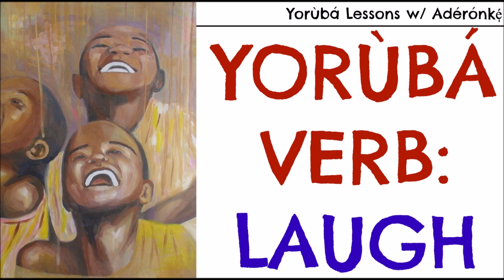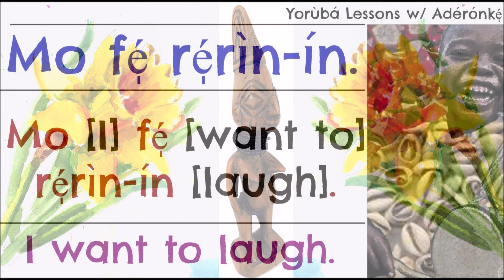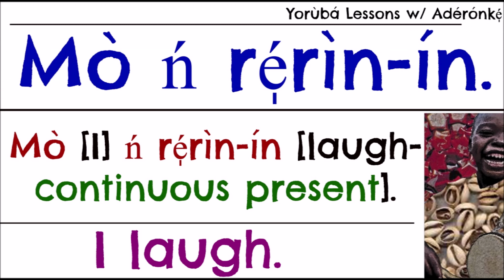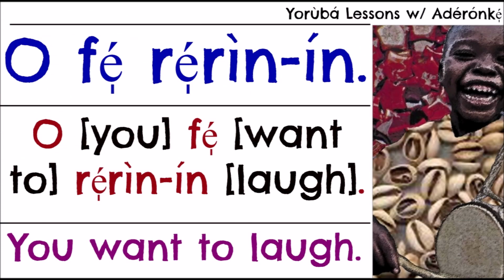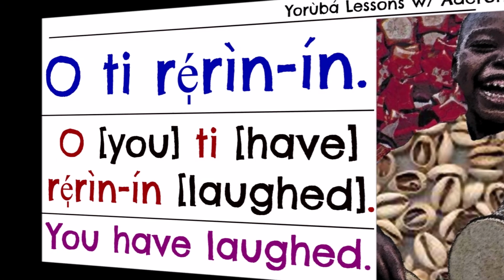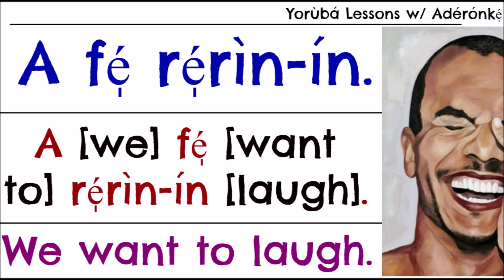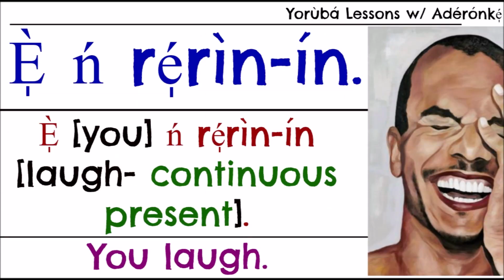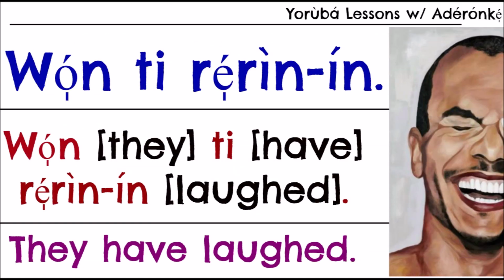Yoruba Verb (Ọ̀rọ̀ Ìṣe) 3: Laugh | Pronoun-and-Tense-Focused Example Sentences